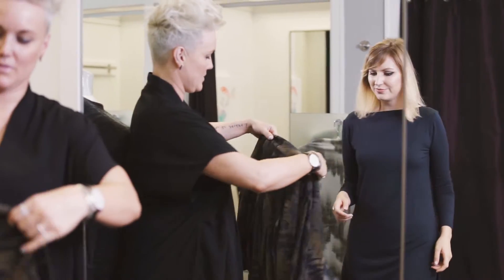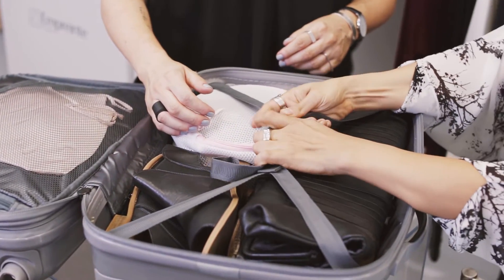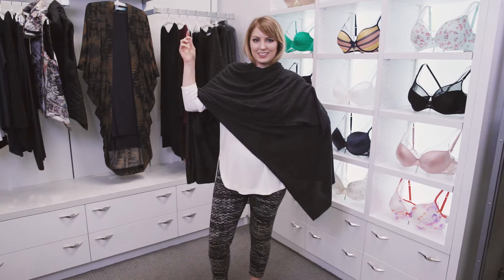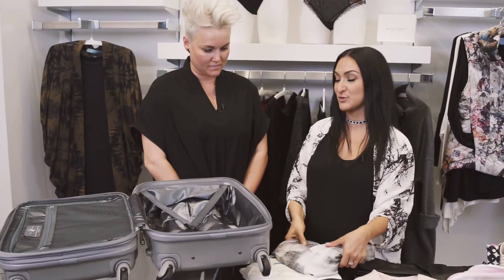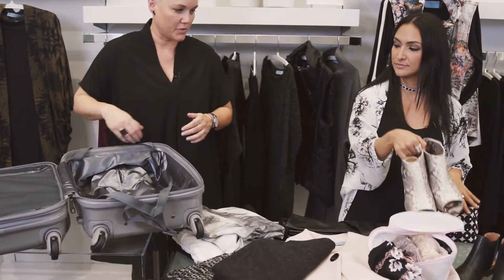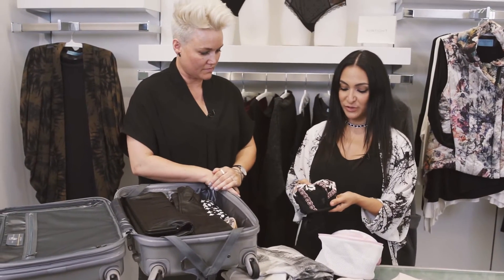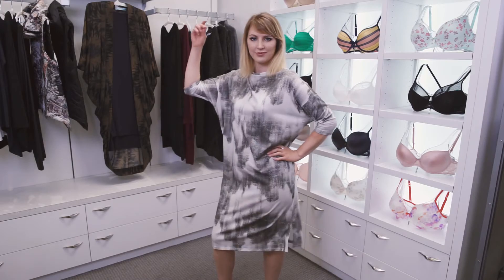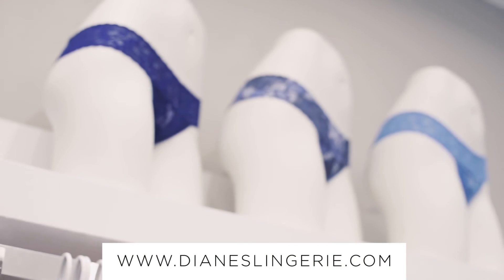Travelling with Ayrtight!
Tend to overpack, or underpack? We feel you. That's why it's great to have a brand like Ayrtight that provides you multiple looks with just seven simple items! Our brand ambassador Mana Mansour spent some time to speak with designer Ayr Barnett about her line and travelling light with her collection!